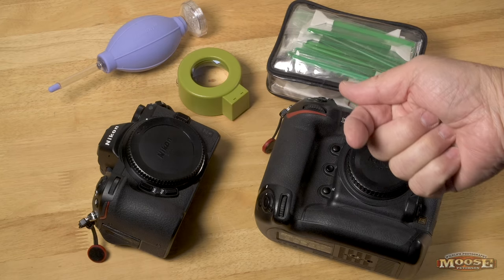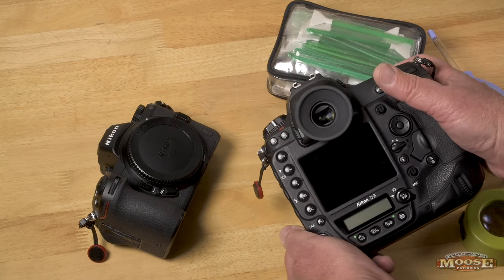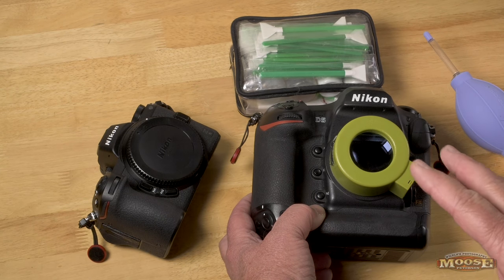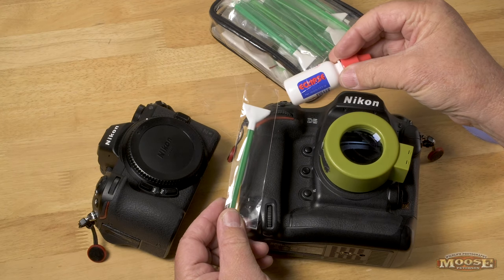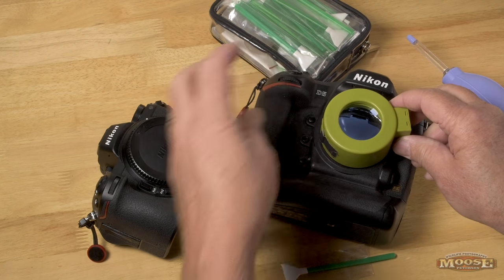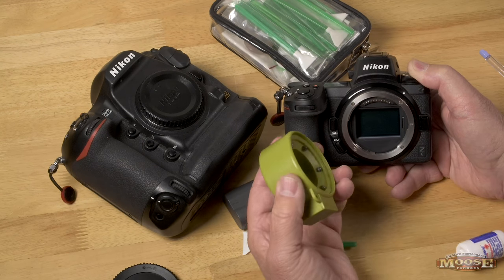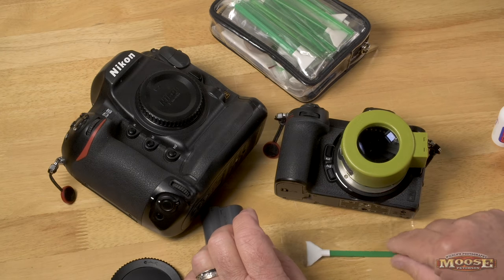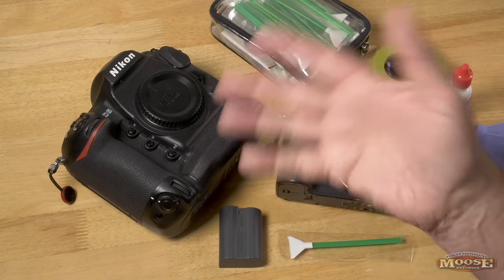Sensor Cleaning '19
Cleaning of our digital camera sensors has plagued photographers for centuries (ok, a couple of years). Just like our cameras, some aspects of cleaning our sensor have changed and some have remained the same. This updated video (which means it supersedes all others of mine) reflects what I'm doing today to clean sensors which include mirrorless This video expresses my methods for cleaning and it's up to you if you follow it or not. It, in some cases, does not follow the recommendations in the camera's instruction book. There is a risk in cleaning your sensor so if you are uncomfortable doing it, don't do it! For more info and list of products used in the video, be sure to head to the blog post